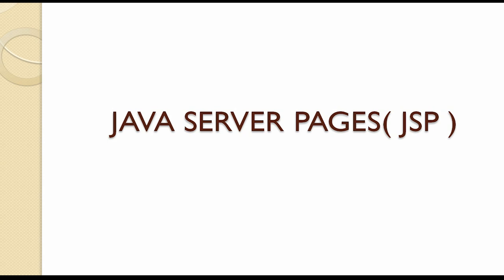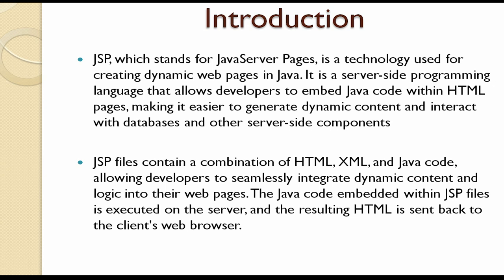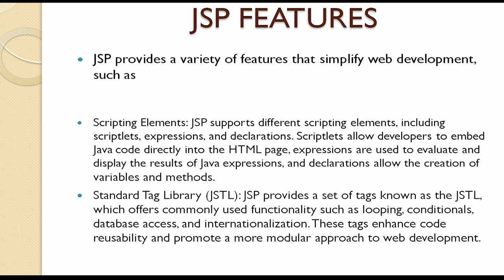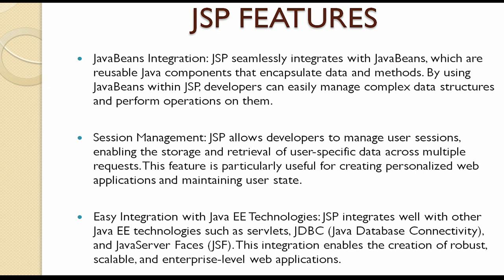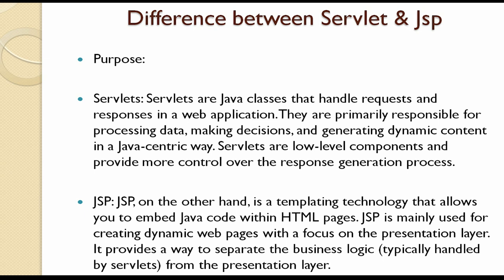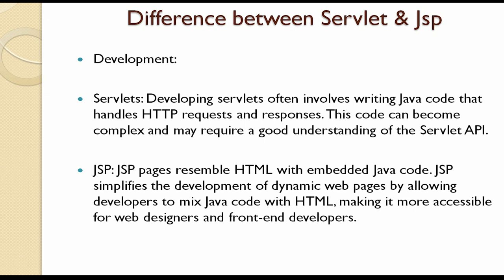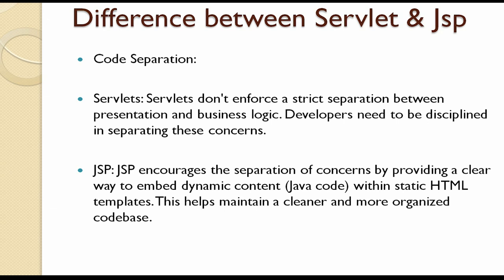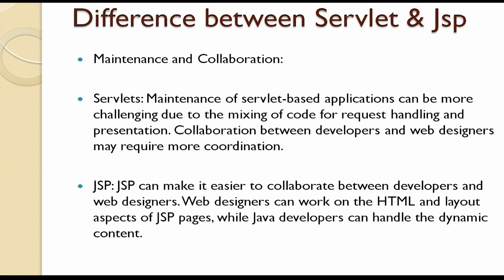23.1 JAVA SERVER PAGESJSP, Introduction to JSP , Comparison of Servlets with JSP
BY: Navneet Kumar